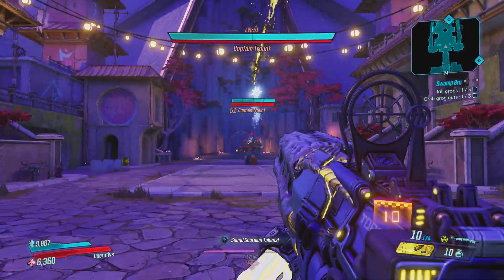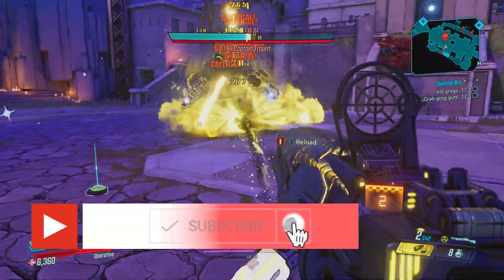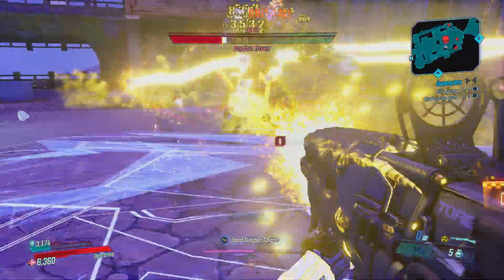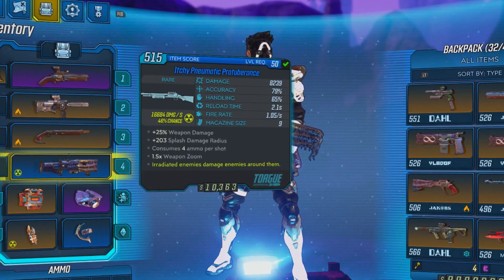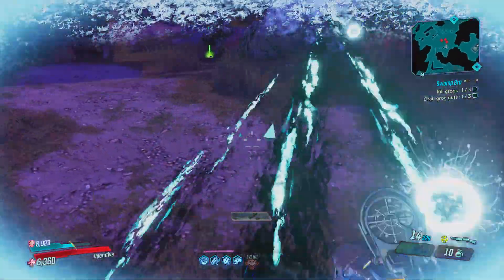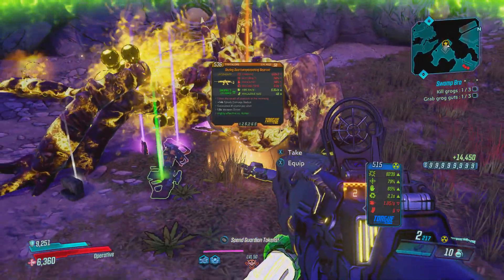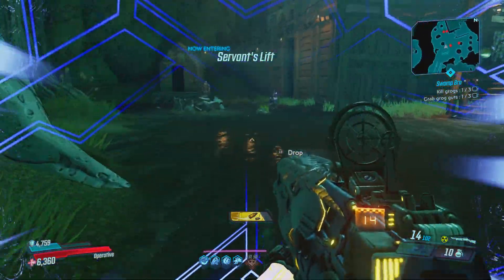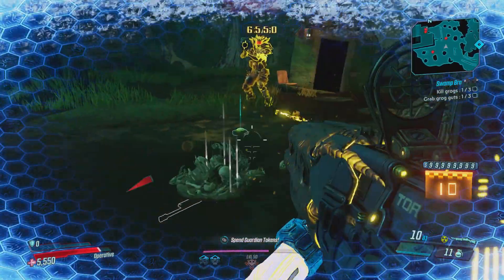THIS IS THE PIPE BOMB 2.0! BOSS SLAYER FOR BORDERLANDS 3!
This gun is the pipe bomb 2.0

pipe bomb borderlands 3,
borderlands 3 pipe bomb,
borderlands 3 best grenade,
borderlands 3 best mod,
borderlands 3 best gun,
borderlands 3 best legendary,
legendary borderlands 3,
borderlands 3 legendary,
legendary,
legendary farm,
legendary farm borderlands 3,
top weapons borderlands 3,
xp farm borderlands 3,
borderlands 3 xp farm,